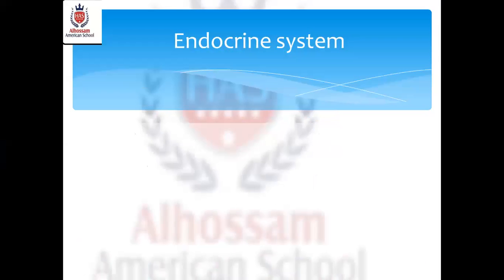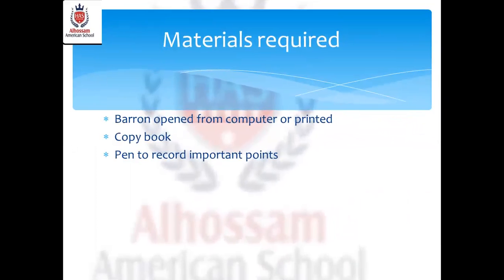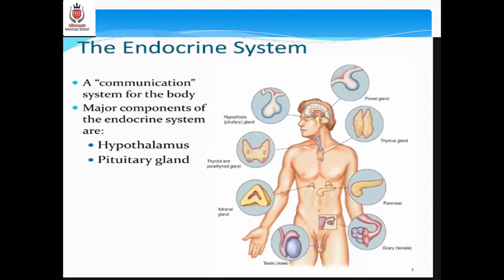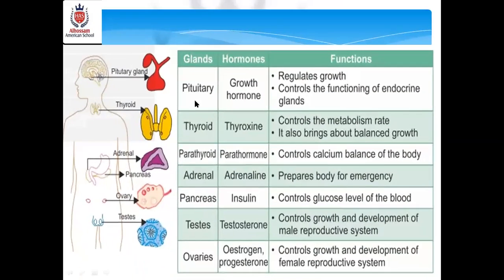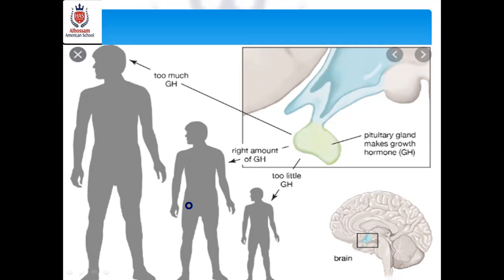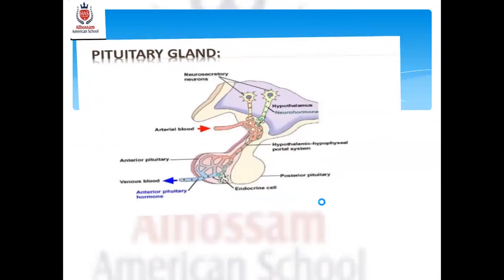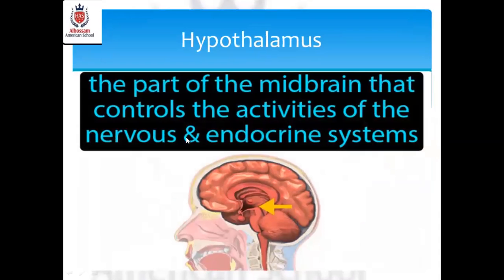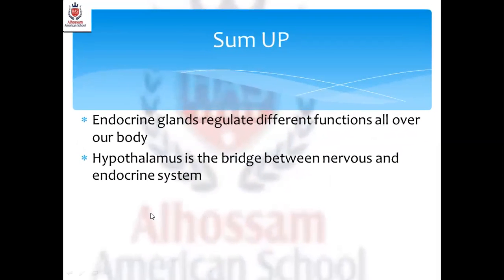grade 12 Endocrine system Action of hormones wednesday 15 4